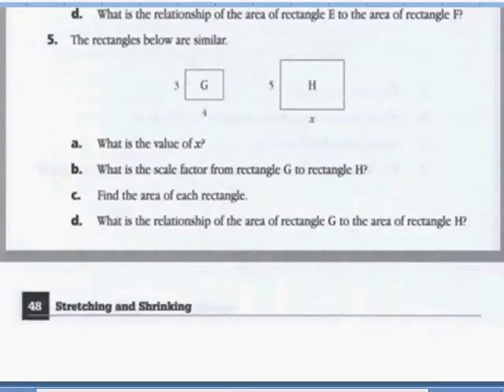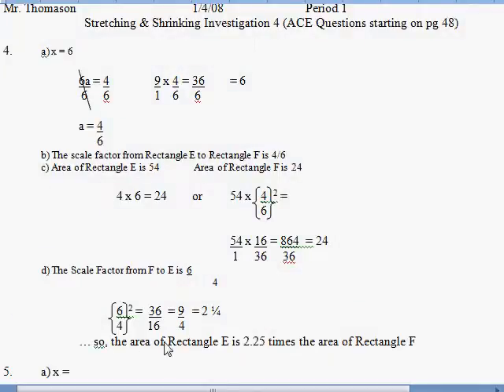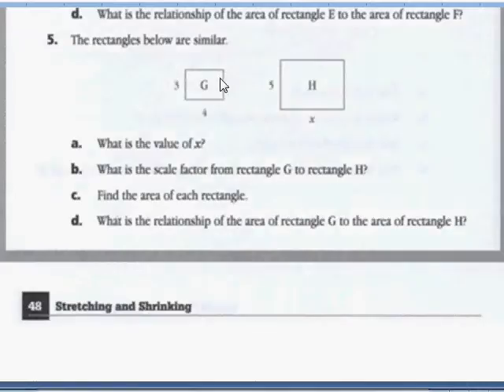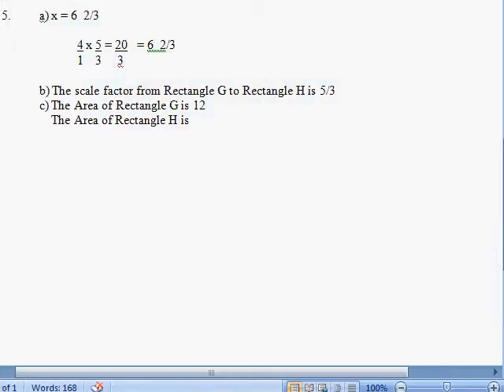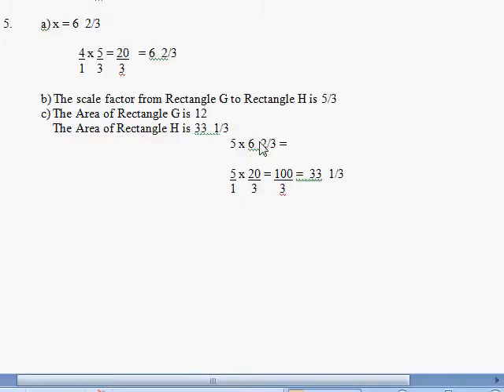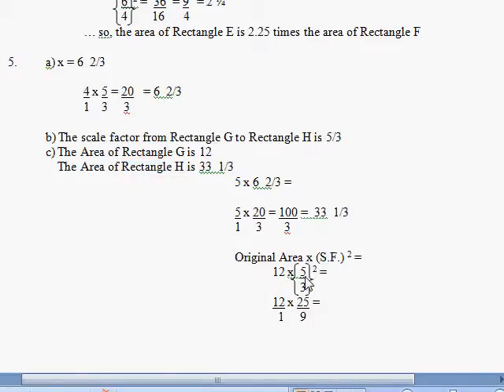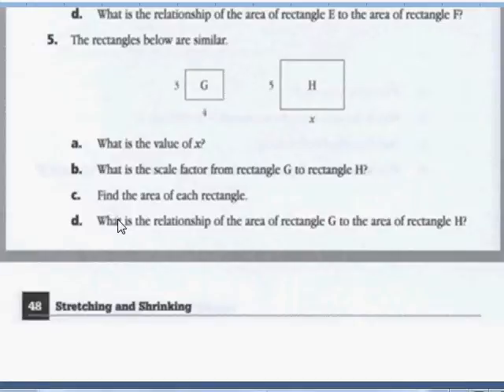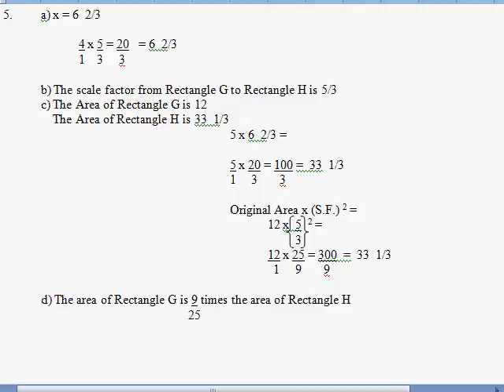S&S Inv 4 pg 48 ACE no 5